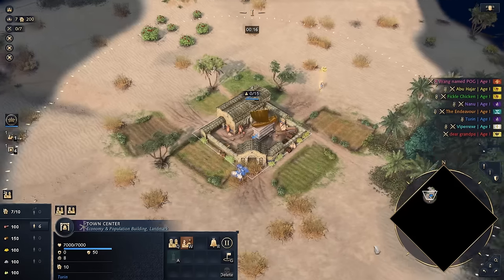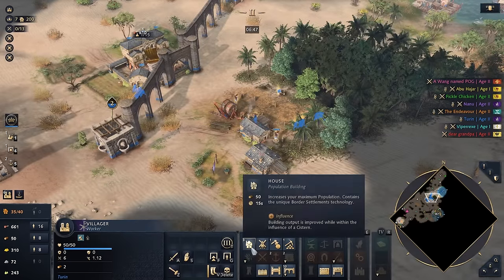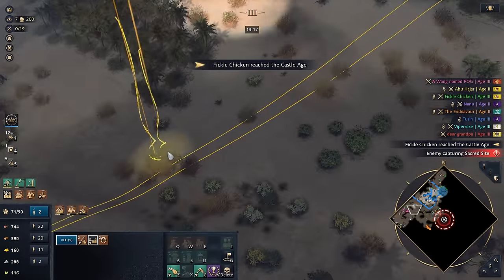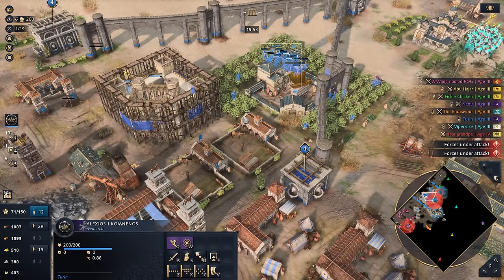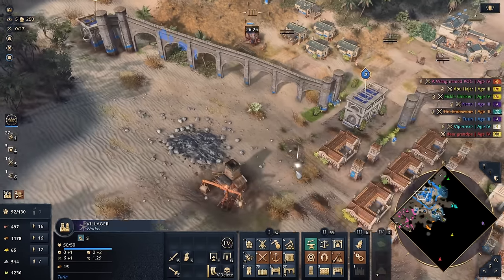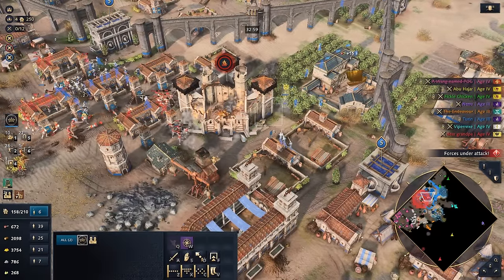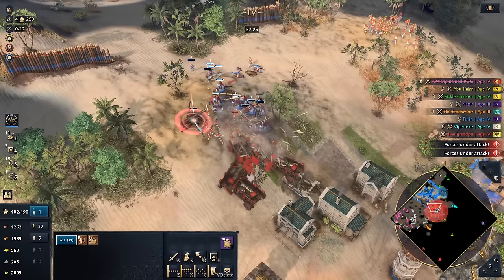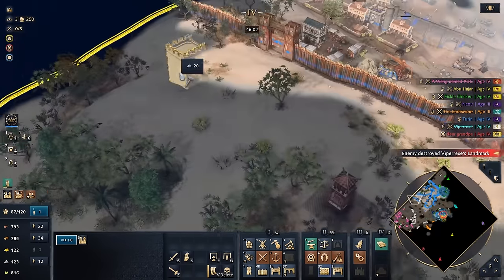Byzantine Gremlin Survival! Age of Empires 4 Wild FFA Showdown